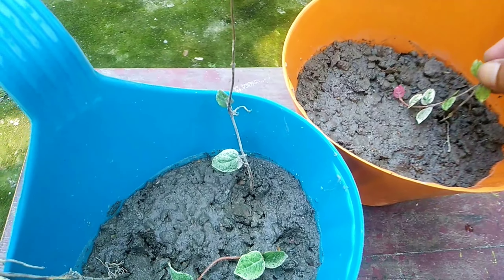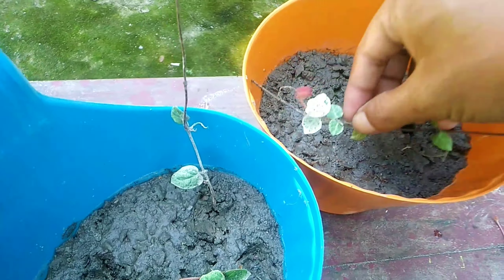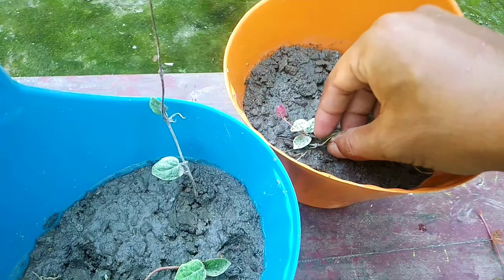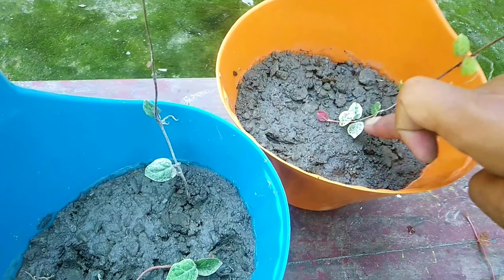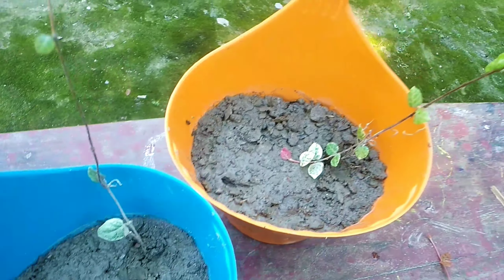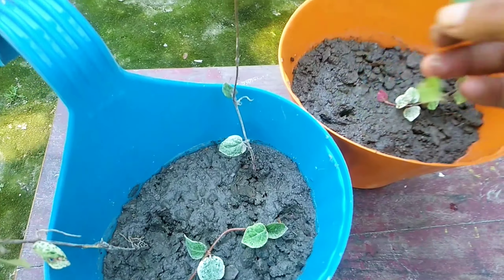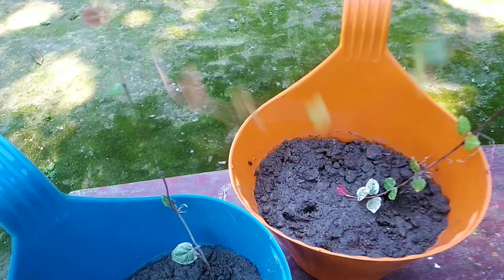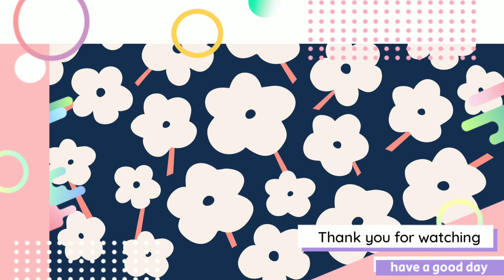Asiatic jasmine propagation tips and care